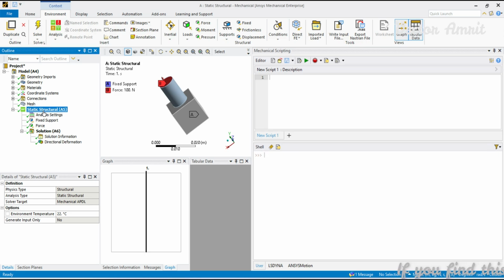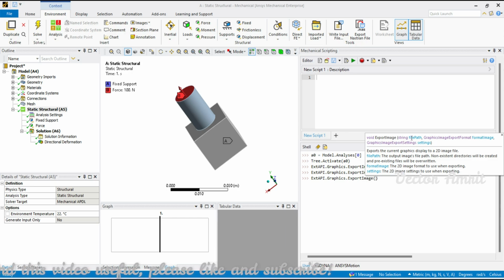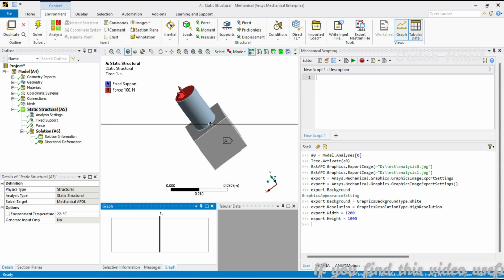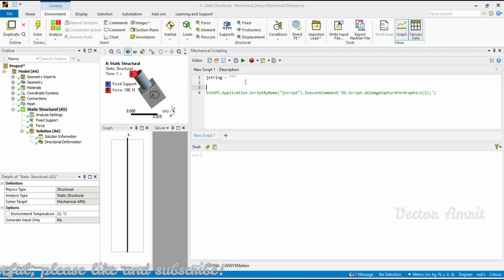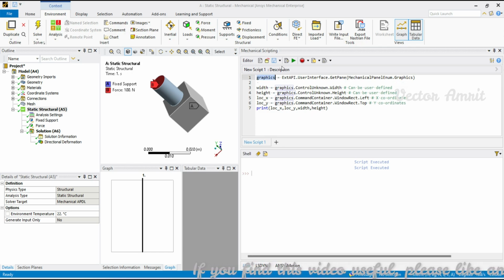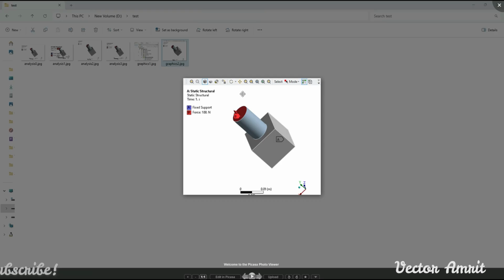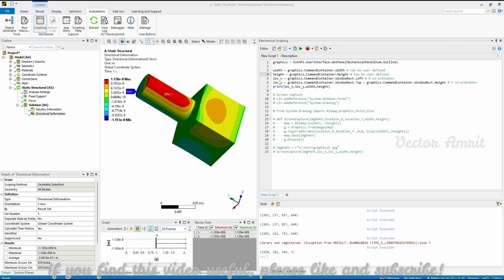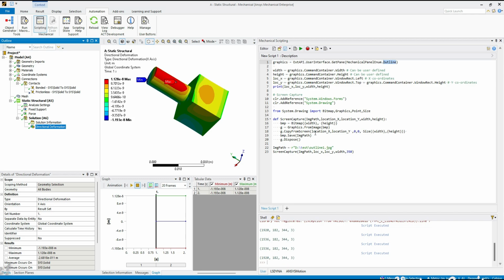29 Export Graphics (Geometry) Pane | Automate the boring stuff in Ansys Mechanical | Ansys Python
This video is about "Export Graphics Pane" of the video series "Automate the boring stuff in Ansys Mechanical".